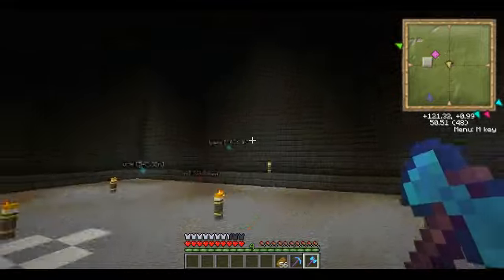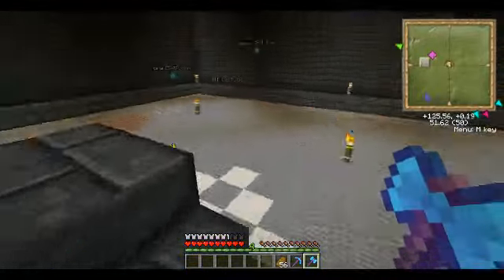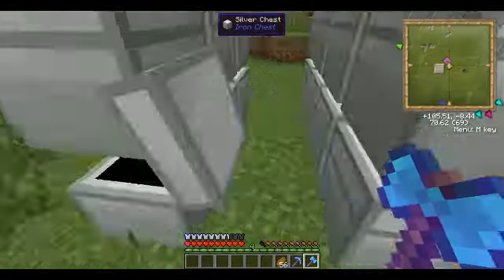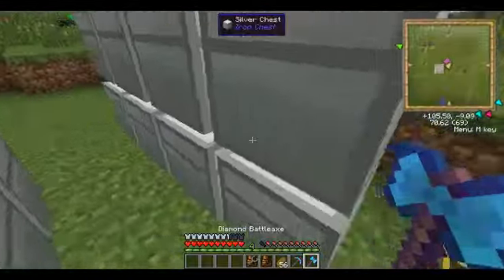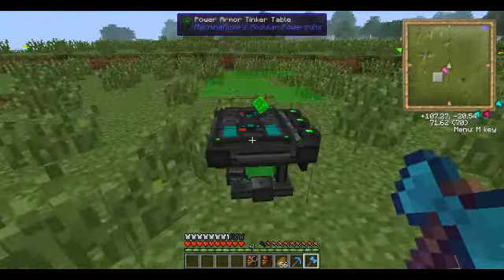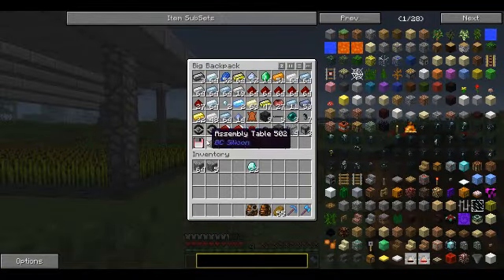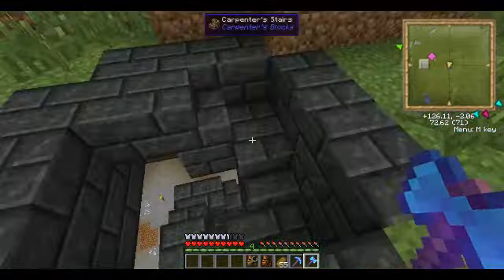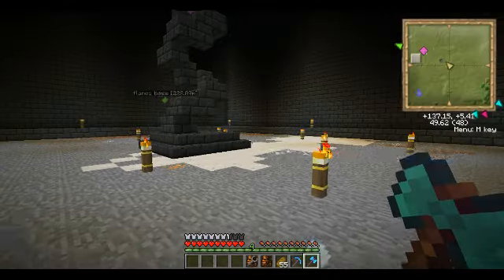Minecraft tekkit ep 6 base update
Minecraft 1.6.4 via XSplit